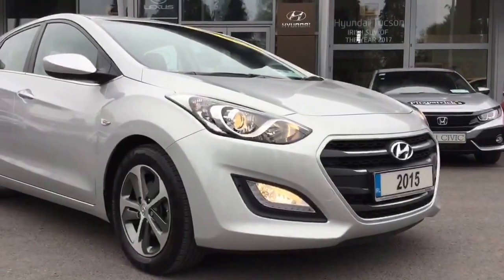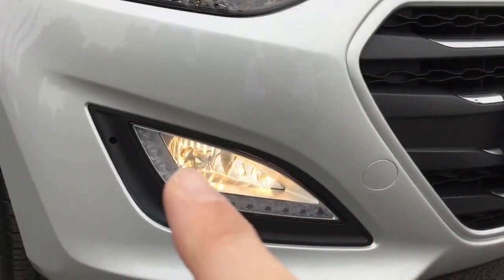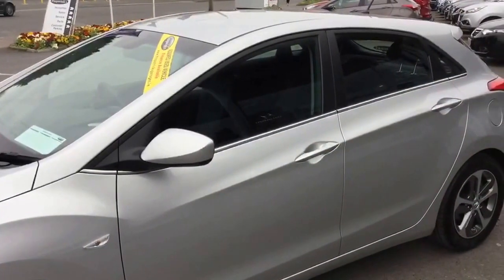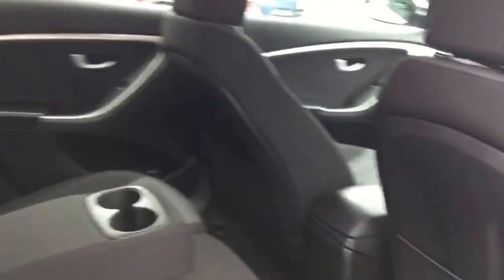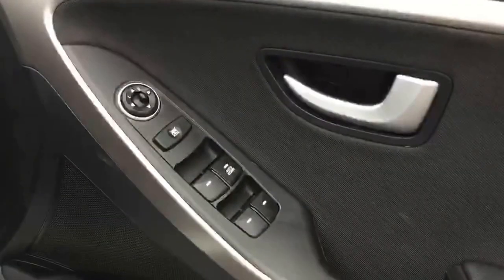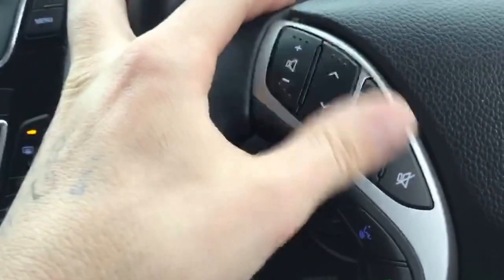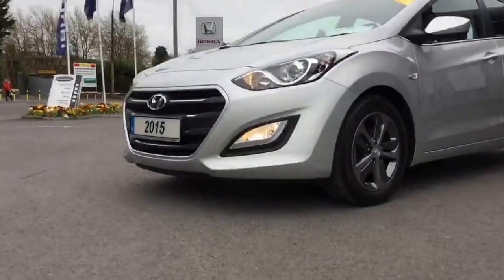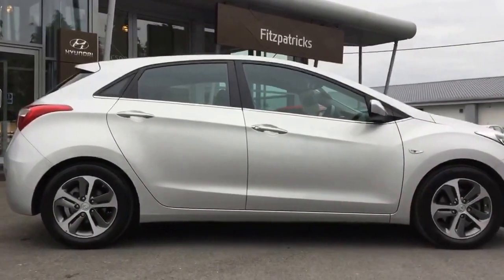2015 Hyundai i30 1.4 VVC Active -- Brian Doolan at Fitzpatrick's Garage Kildare